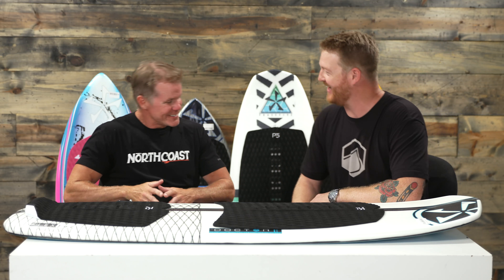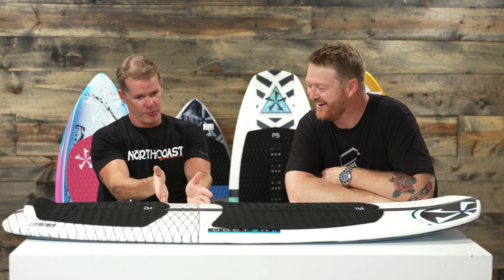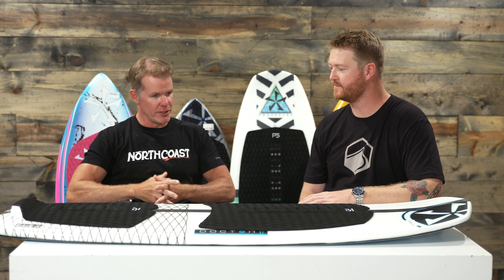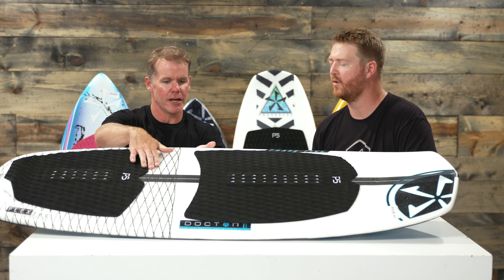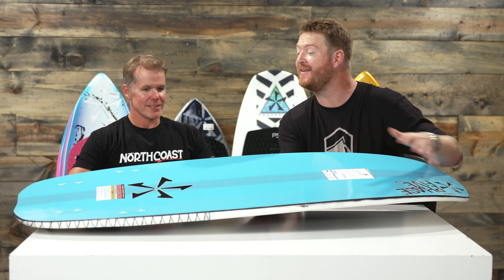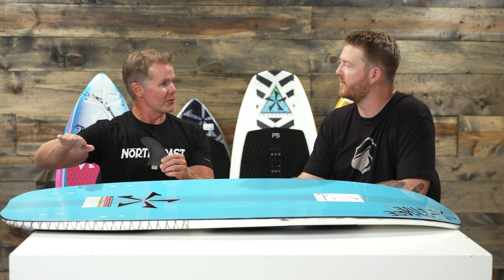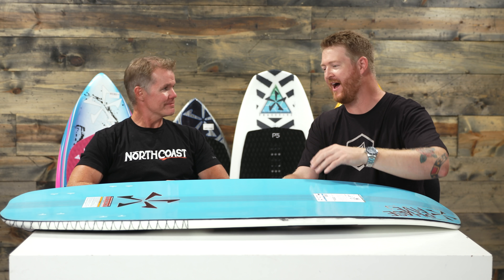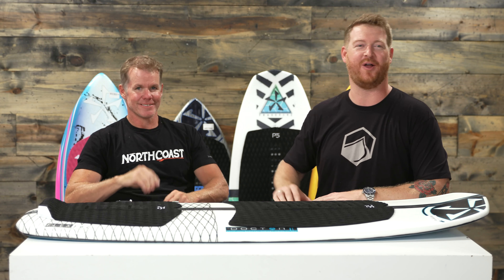2018 Phase Five Doctor Wakesurfer Review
The 2018 Doctor is a big board made for a little bit bigger of a rider. Just what the doctor ordered. Phase Five put a lot of great tech into this board - there's lots of volume and surface area for float. There's vector netting (carbo-fiber-ish) for stiffness and support.